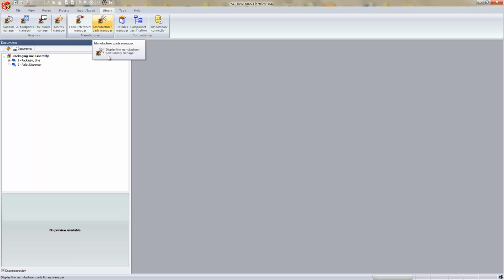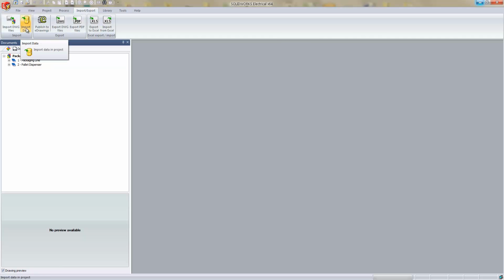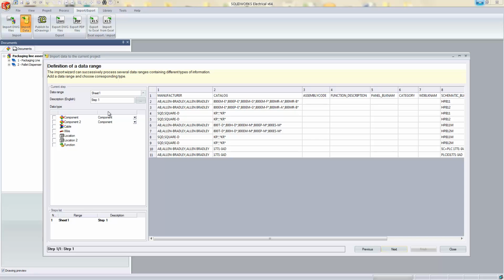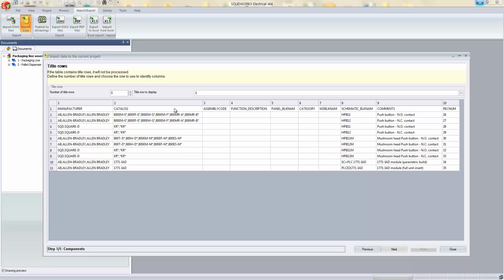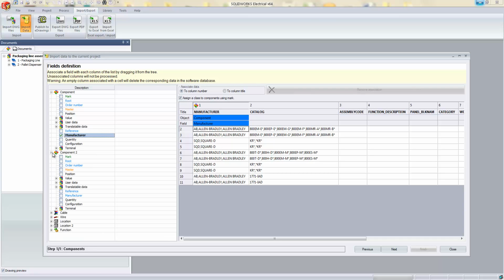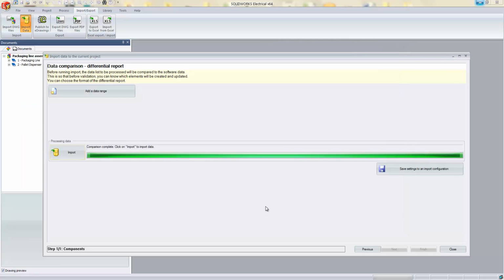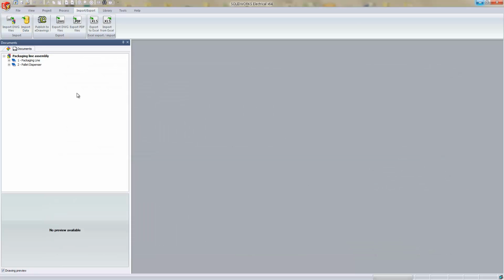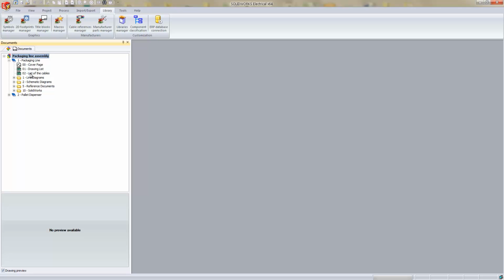Three Minute Thursday: SOLIDWORKS Electrical Importing Manufacturing Parts Database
SOLIDWORKS Electrical Importing Manufacturing Parts Database